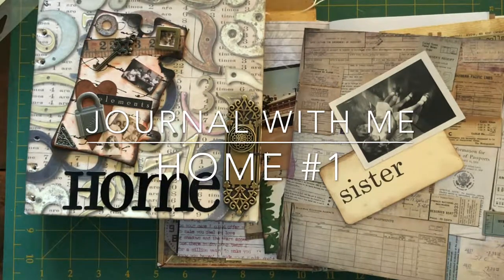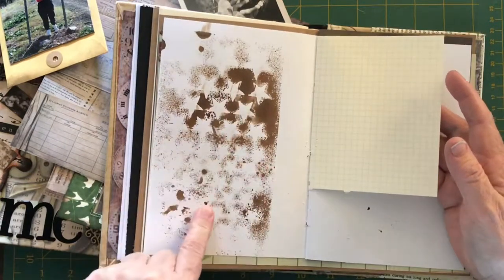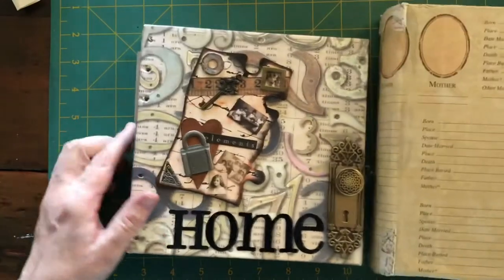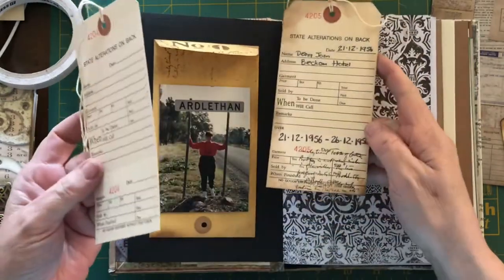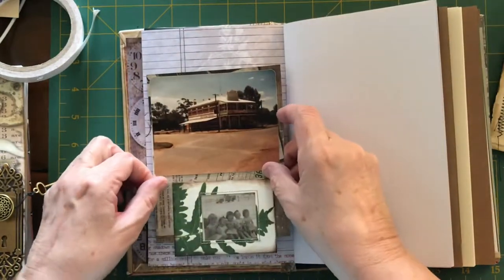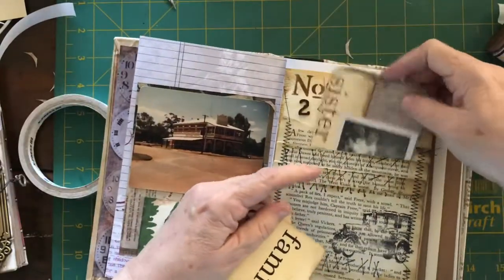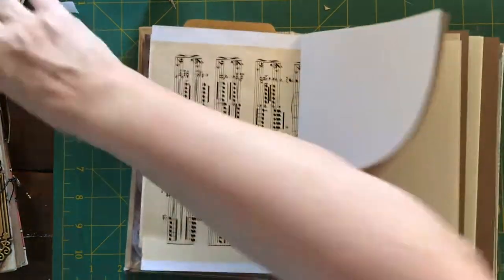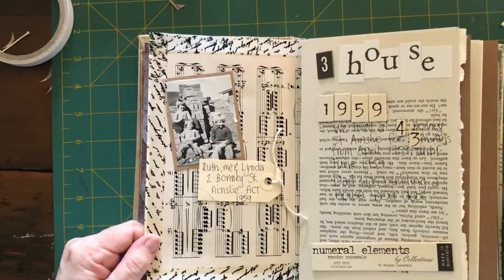Junk journal with me - Home #1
Spend some time junk journaling with me. I do a page in my journal to start my HOME journal.